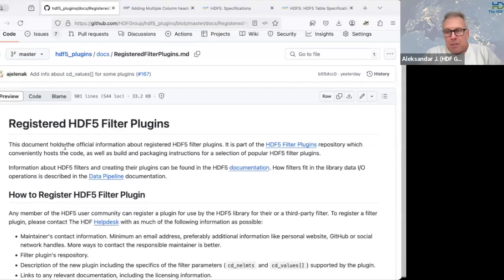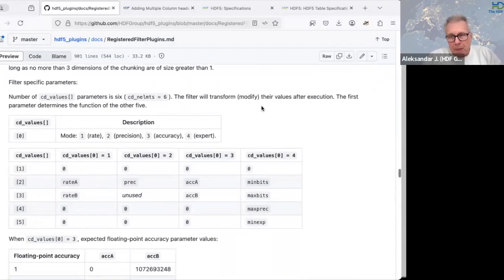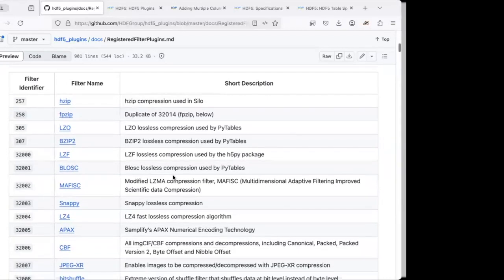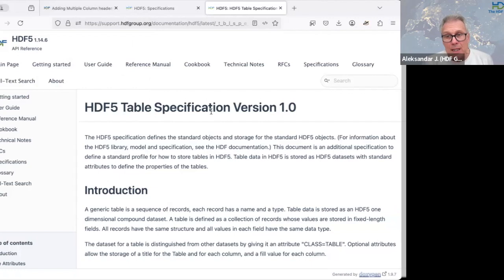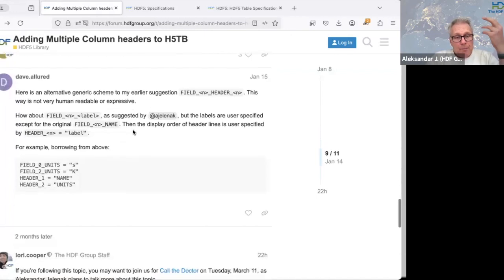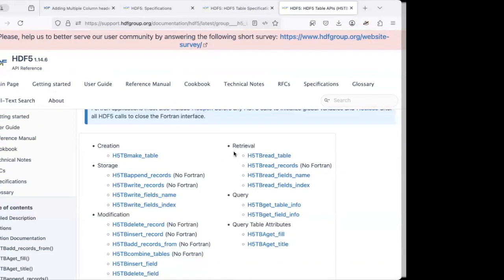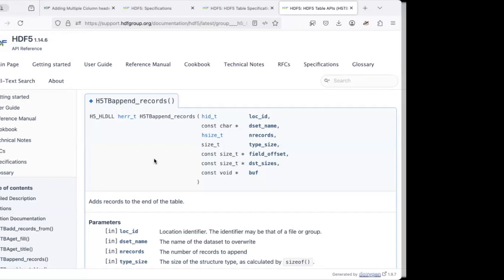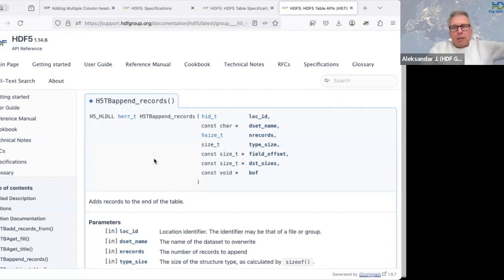Why register HDF5 filter plugins? And adding multiple column headers to H5TB - Aleksandar Jelenak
Aleksandar Jelenak of The HDF Group talked about the updated document of registered HDF5 filter plugins to highlight the importance of documenting supported filter parameters and revisited this HDF Forum topic: Adding Multiple Column headers to H5TB.

This session was recorded on March 11, 2025.